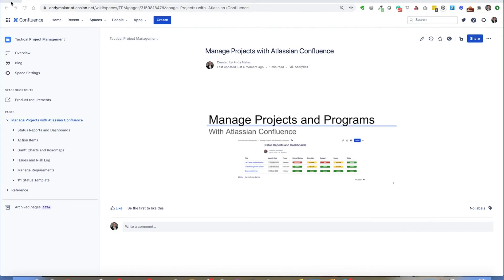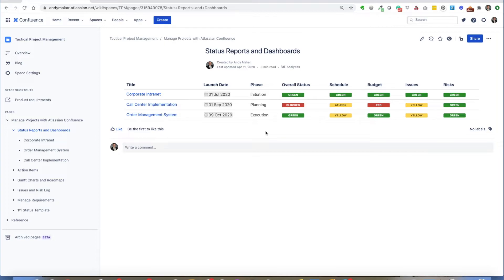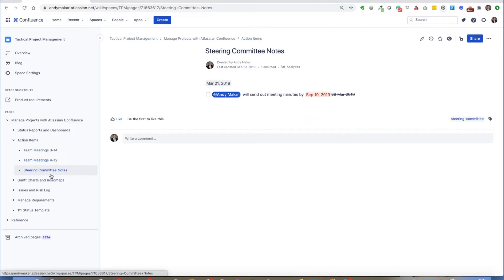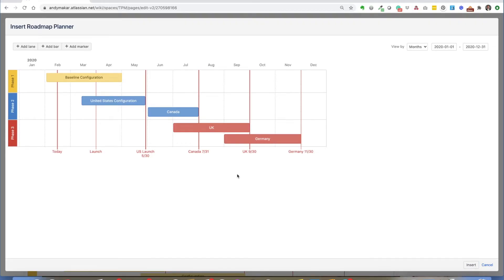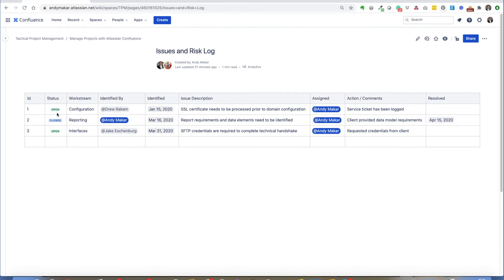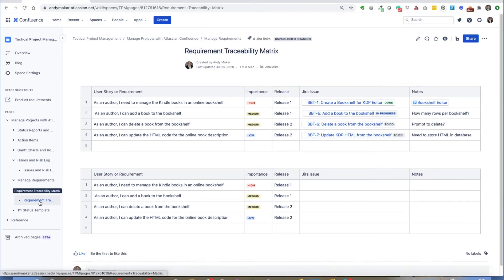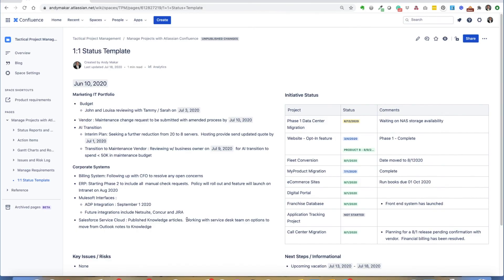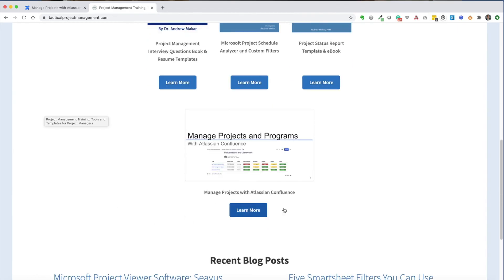Confluence for Project Management: Project Portfolio Dashboards and Status Reports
In this Atlassian Confluence tutorial, learn how to manage projects and programs using project management dashboards, roadmaps, action lists and issue and risk logs in Atlassian Confluence.

Learn how to use Atlassian Confluence to Manage your Projects

-Reduce the project manager’s administrative burden
-Develop and communicate project status easily
-Track project and program action items quickly
-Develop program level gantt charts
-Develop project, portfolio and application roadmaps
-Manage and collaborate on project and program requirements
-Improve communication with your management team

Includes 7 key tutorials including

-Managing with a Wiki and the Project Manager’s Dilemma
-Creating Status Reports and Dashboards
-Tracking Program Action Items
-Gantt Charts and Roadmaps
-Tracking Issues and Risks
-Managing Project and Program Requirements
-1:1 Status Reports
Additional Resources